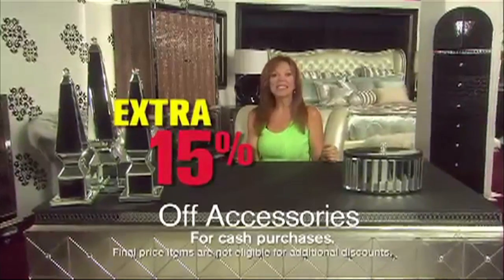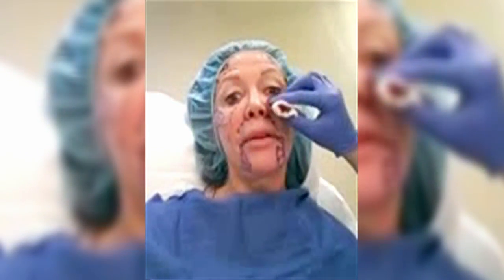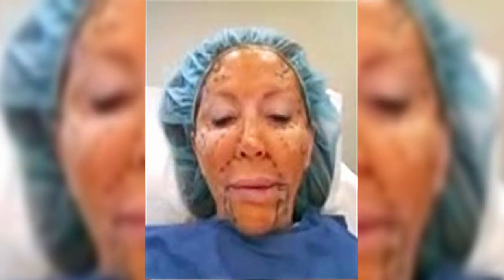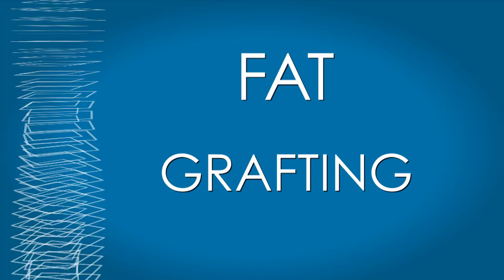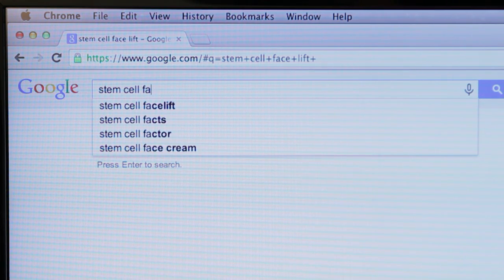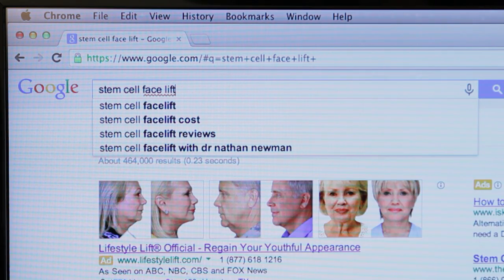Should You or Shouldn't You ... the Stem-Cell Face Lift?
It is a pricey and controversial procedure that continues to dominate cosmetic surgery chat circles; the so-called stem-cell face lift.